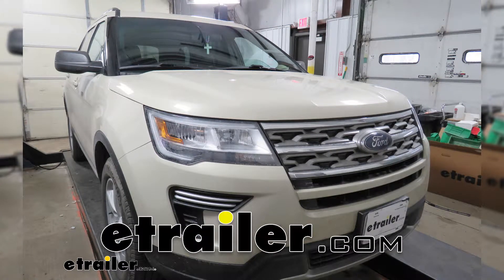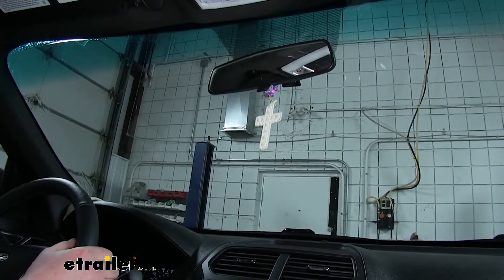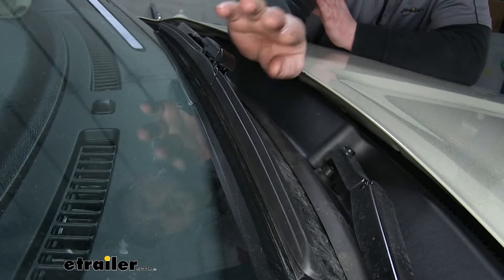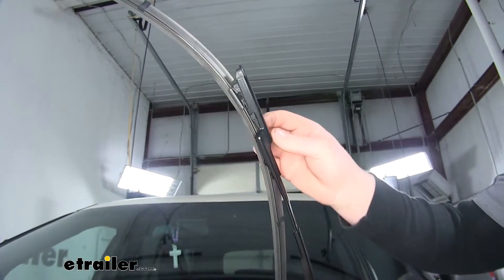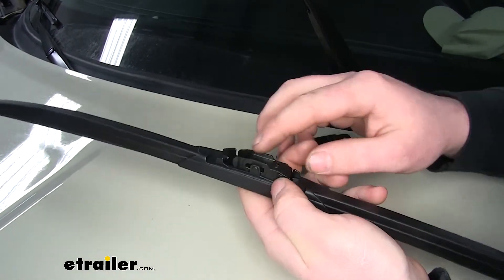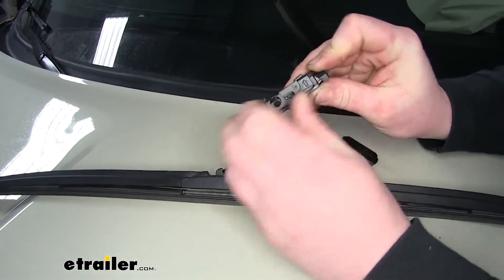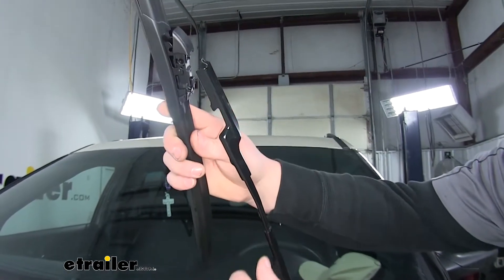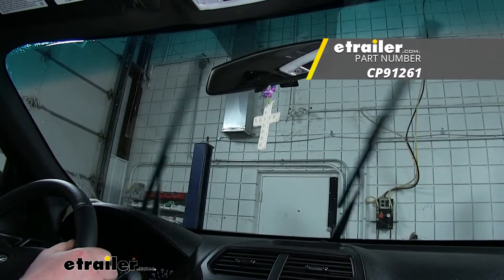etrailer | Installing the ClearPlus Intelli Curve Windshield Wiper Blade on your 2018 Ford Explorer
Today on our 2018 Ford Explorer, we're gonna be taking a look at the ClearPlus Intelli-Curve windshield wiper blades. It's gonna be a 26 inch blade for your driver side, and a 22 inch blade for your passenger side. Now when we're using our blades, as you can see, they're nice and quiet and they don't leave any streaks behind.Now this is what our wiper blades are gonna look like installed on our Explorer. A lot of times we don't even think about changing them until it's too late and they don't hardly work anymore.these are gonna make a great replacement for your worn out blades, or even an upgrade for them. Now these are pretty cool because they this guard which makes it an all weather type construction. They're very durable, that way when ice gets on 'em, it actually will protect the blade and the frame itself from that ice.

That way the blade's not gonna crack or fail.It does have an aerodynamic design, which really helps when you're going down the highway, unlike some blades that have al of chatter at higher speeds, you won't have any issues with these blades.Now that we've gone over some of the features, show you how to remove the old ones and put on our new ones. Here I'd gone ahead and lifted my wiper arm up, after I remove the blade itself there's gonna be a tab just like this on each side. You take your fingers and squeeze 'em in, and then simply push the blade up and out.All right, this is how our new ClearPlus wiper blade is going to come. It's also going to come with a series of different adapters. Now we're going to need to use one of these adapters, so we have to remove this one.

To do that, spin it upside down. We're gonna use downward pressure with our thumbs to pop it off that rod. And just falls out of the bottom. As far as this goes, we're gonna have to get down to the bottom adapter. So it's gonna come like this, clipped in together.

To remove it, you'll pull up and out, and there's gonna be one more beneath that. We're gonna use out thumbs to pull out and up, like that. And this will be the one that we're going to actually be using. So we're gonna connect it to the wiper blade by lining up this slot with the rod. Just put downward pressure on it.

See here it clip in. All right, now we can go ahead and attach it to our wiper arm.To do that, simply line it up like so, and we'll just push down and clip 'em together. And now we can carefully set it back down against our windshield. Now the other side installs exactly the same. So to get that done, just go ahead and repeat the same process. And that will do it for our look at the ClearPlus Intelli-Curve windshield wiper blades for your 2018 Ford Explorer.